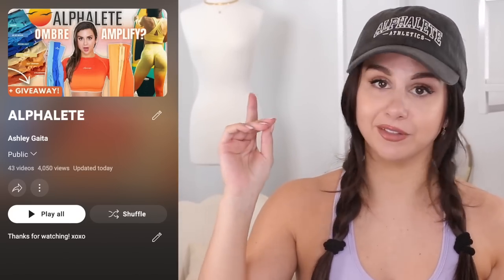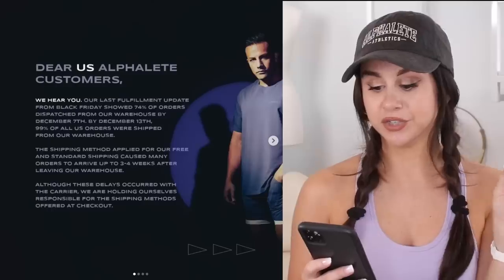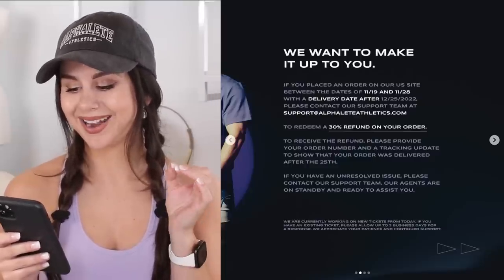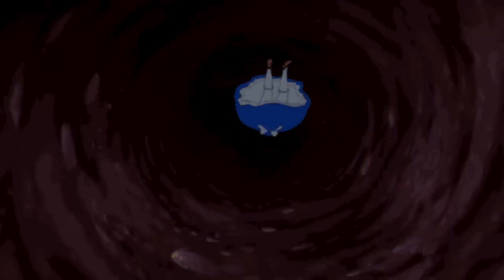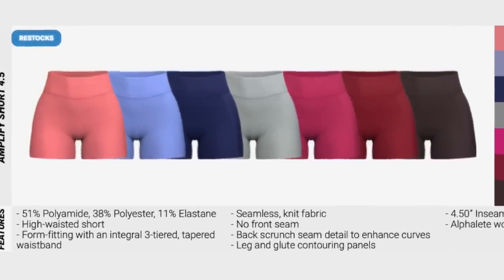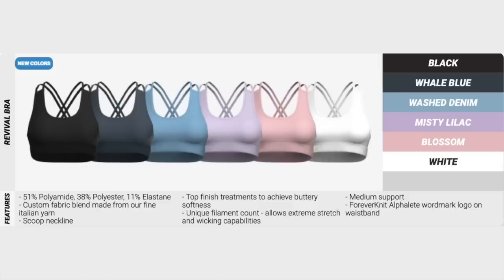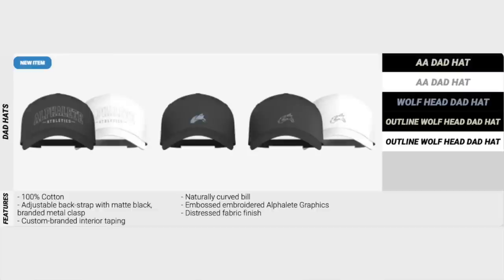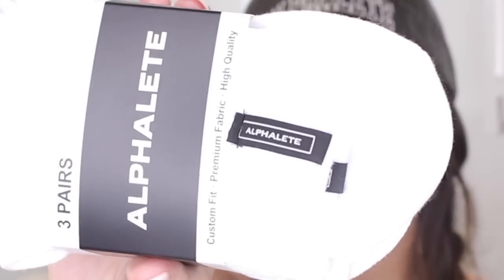NEW ALPHALETE AMPLIFY! ALPHALETE AMPLIFY TRY ON HAUL REVIEW!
Hi Loves! Welcome back to the channel! Today, we're going to go over what Alphalete is going to be dropping in their January Amplify launch! We have restocks of popular Alphalete Amplify Leggings, Sports Bras, and more!!

IF YOU PLACED AN ORDER BETWEEN THE DATES OF 11/19 AND 11/28 AND DIDN'T RECEIVE YOUR ORDER UNTIL AFTER 12/25, EMAIL TO GET A 30% REFUND!!

♡MY MEASUREMENTS:
Preferred size: SMALL in (almost) everything!
*Height: 5' 3"
*Weight: Approx. 130 lbs
*Bust: 31"
*Underbust: 27'
*Waist: 25"
*Hips: 39"
*Thigh: 21"
*Inseam: 25"
* Shoe size: US 6
♡GET AT ME! -